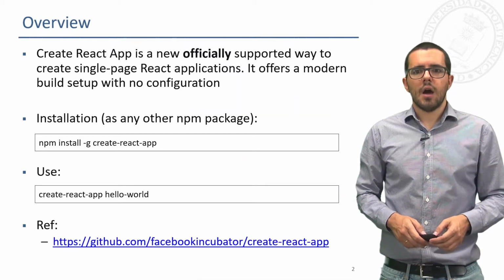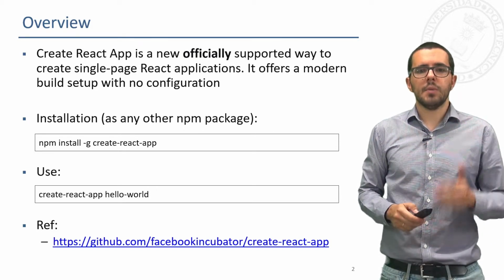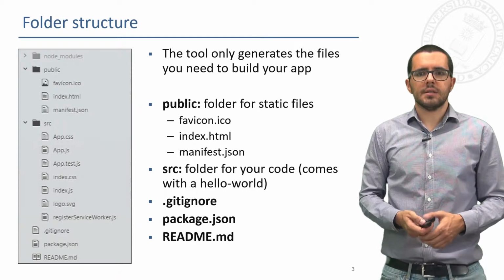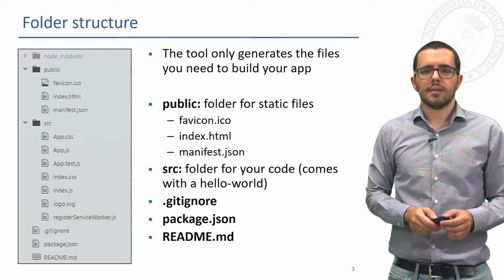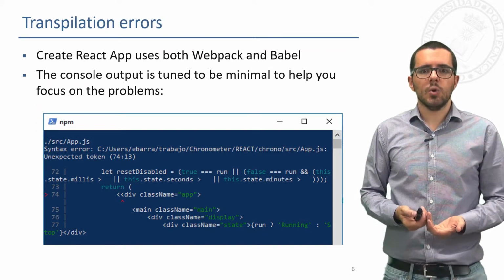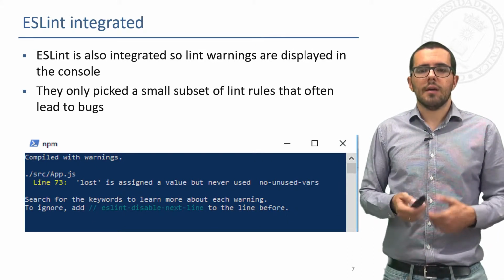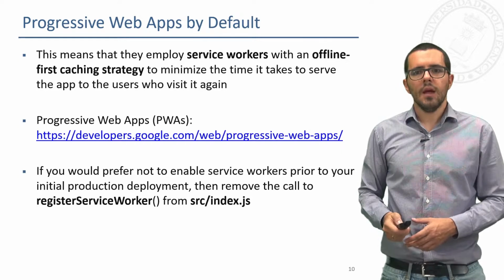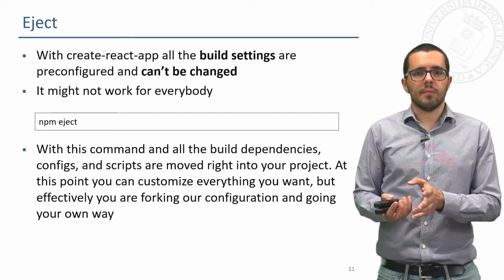MOOC ReactJS & Angular - Module 6 - 4. Create React App